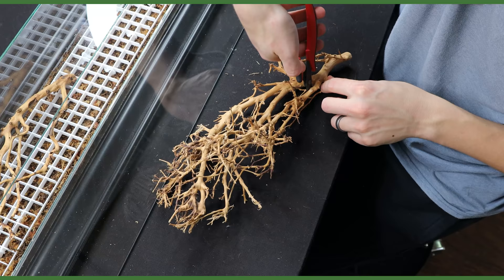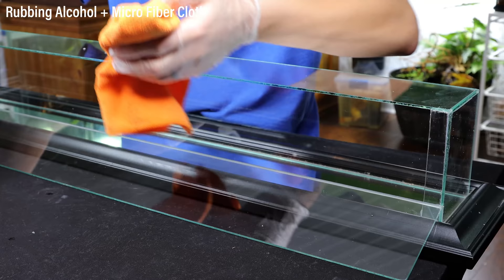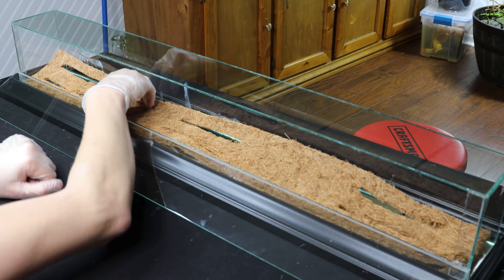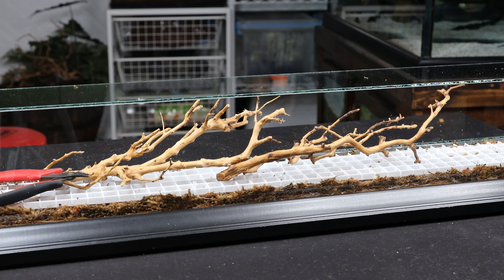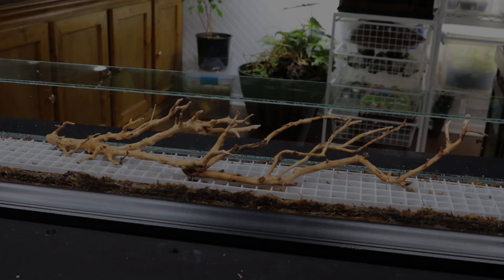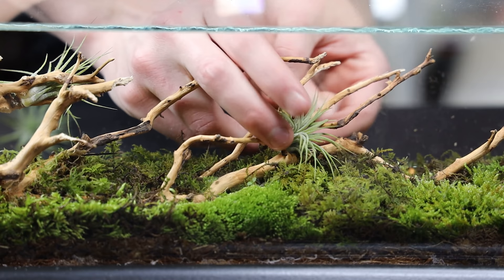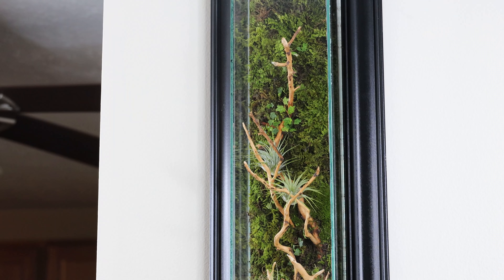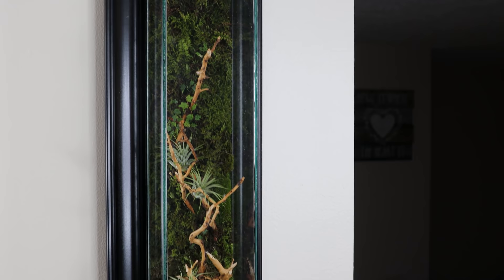DIY Living Wall Moss Terrarium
I've had this one planned for quite awhile now and the time has finally come to make a living wall terrarium! There are a lot of ways that I could have done this, but I feel that transforming a baseball bat display case into a terrarium was a great idea. As I said I bought the case for $5.99 at a thrift store almost two years ago. I wasn't sure what to do with it until the other day.

I think this one turned out really well and love the fact that it was an upcycled project. I'd HIGHLY RECOMMEND going to a thrift store or flea market to find containers and other items for your builds. I always find the best things when I do.

If you need more terrarium inspiration then check out my Terrarium Builds Playlist linked below!

If you have any comments, suggestions or questions, leave them down in the comments!